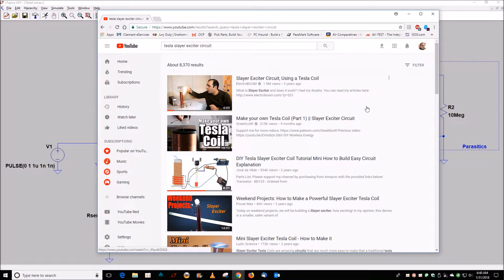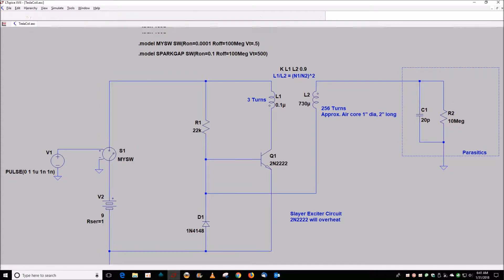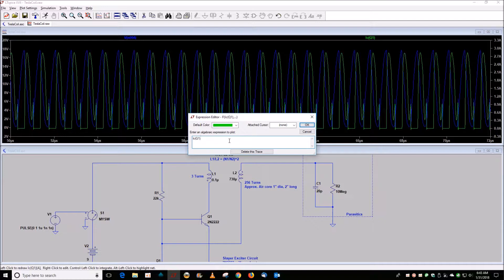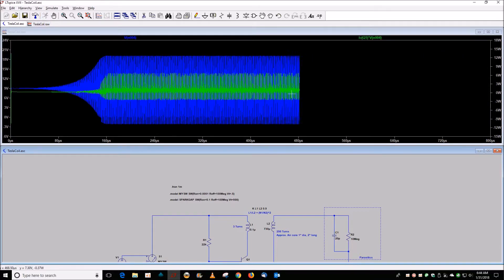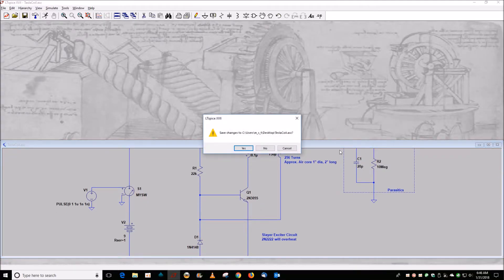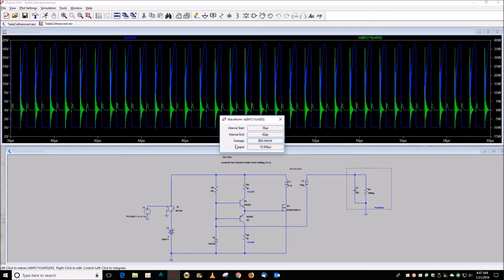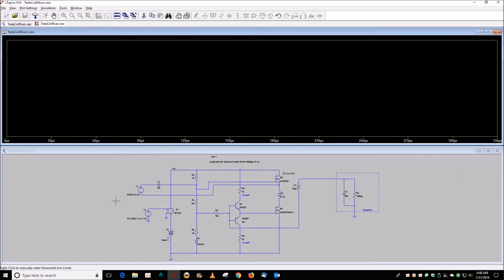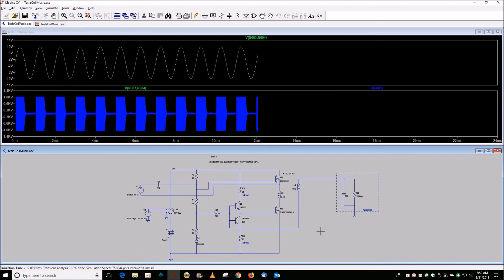Tesla Coil Slayer Exciter Circuit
Just a little LTspice on this common circuit